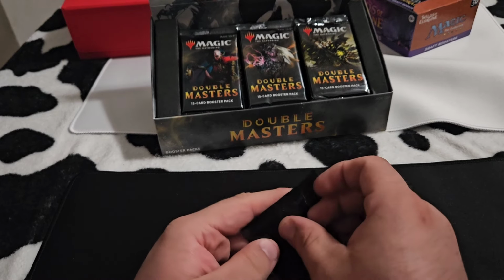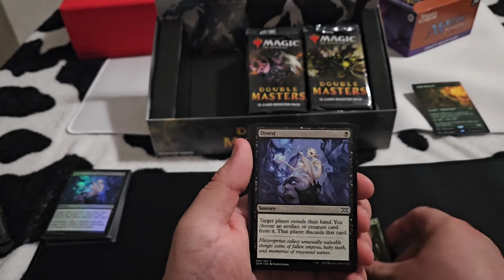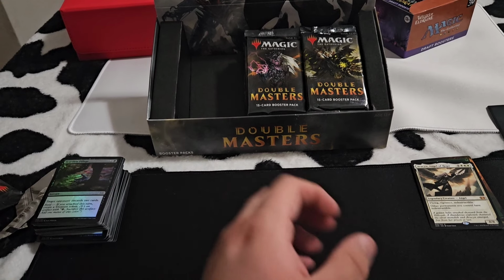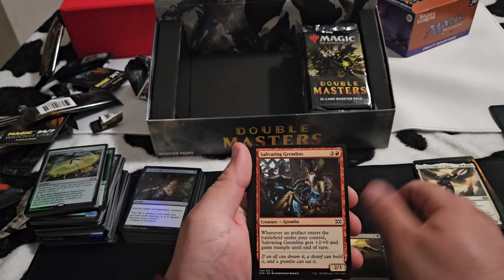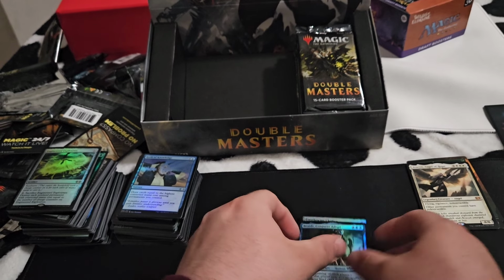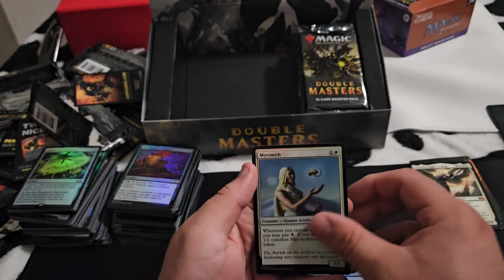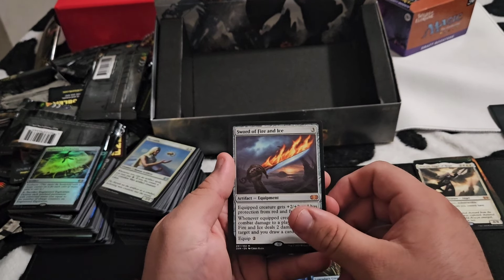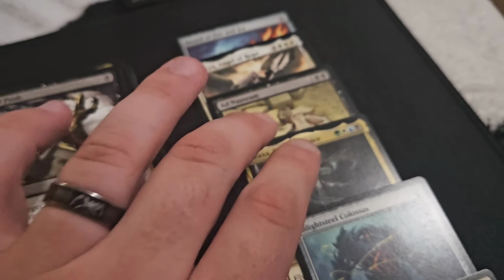MTG: $600 Double Masters Booster Box Unboxing!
Checkout my friend if you enjoy magic! (Also tell him to upload more):